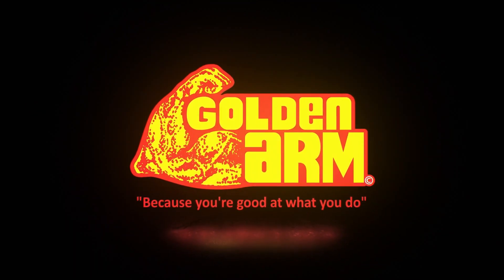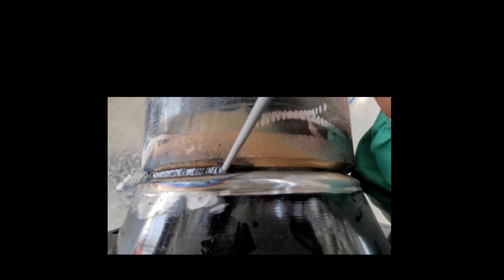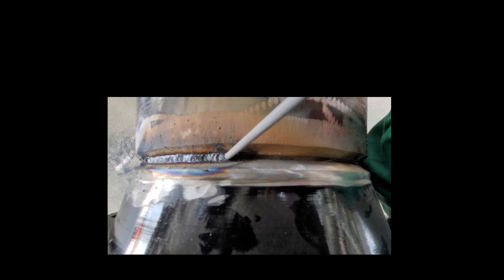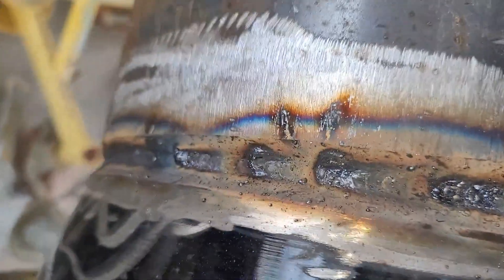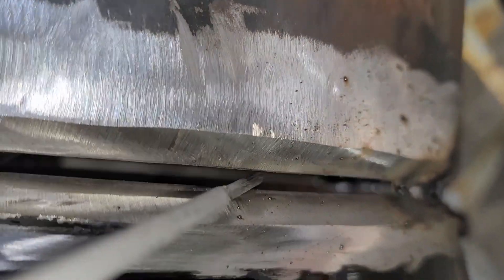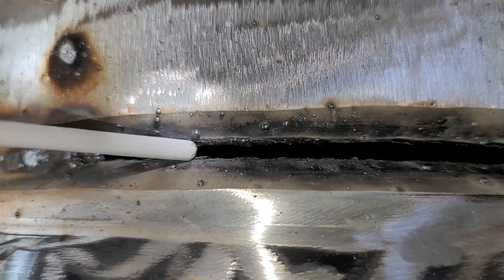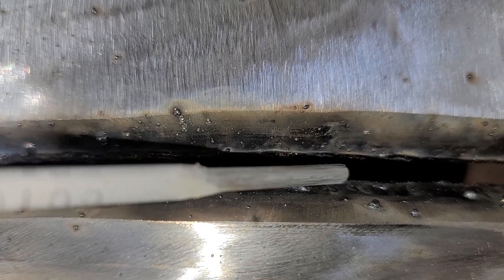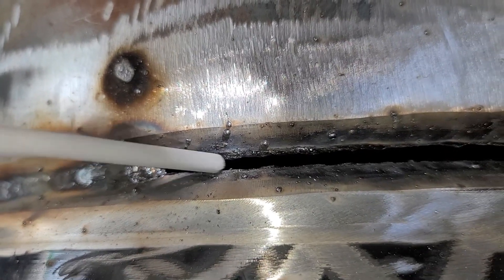NO FIT IS PERFECT IN THE REAL WORLD.. [6010 ROOT PASS]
The best thing you can do when it comes to bad pipe fits/butt welds is  to have a  technique that you trained with and put it to work. Visit MYGOLDENARM.COM to show your support, I thank you.

For merch and christaner.com for welding tutorials.   Pipe welding | Awesome welding project ideas the reason your TIGRIG stopped working. Schedule 10 most stainless-steel pipe information | Pipe Welding Process | christaner = Pipe welding | The best way to learn is through live demonstration |don't miss this!